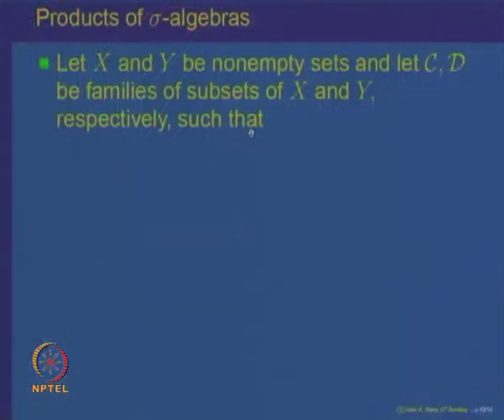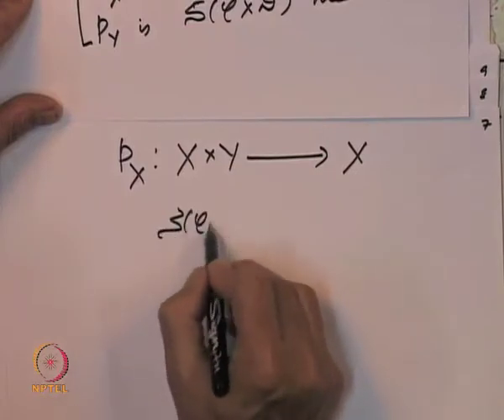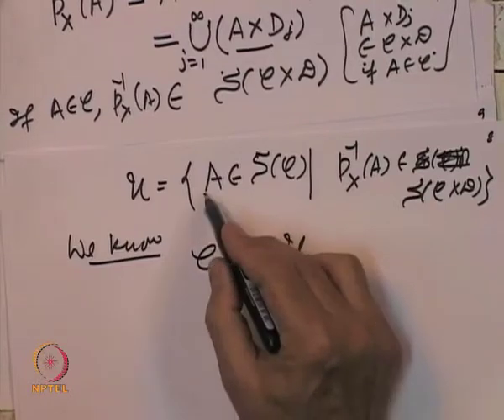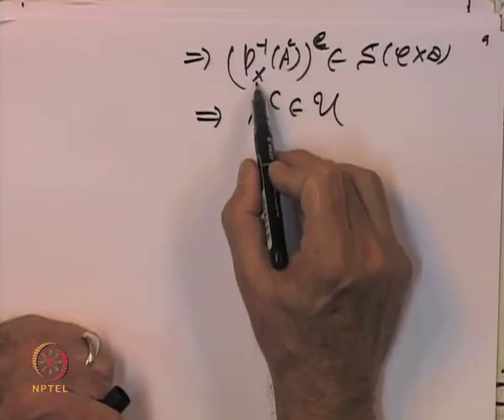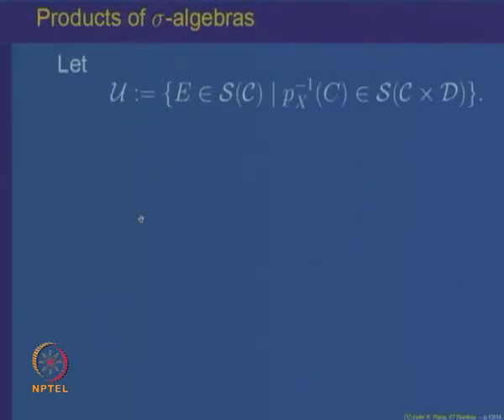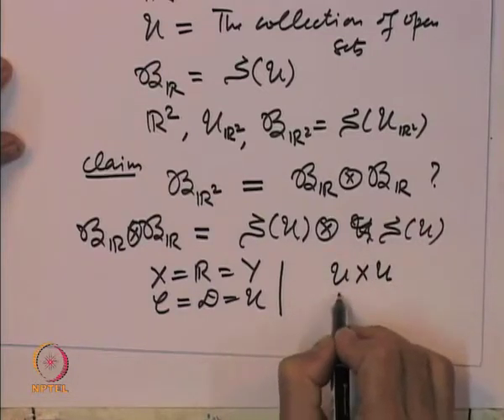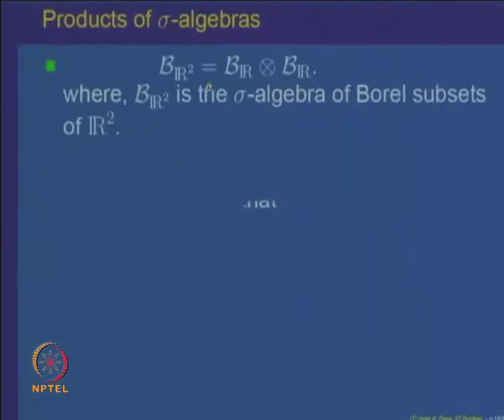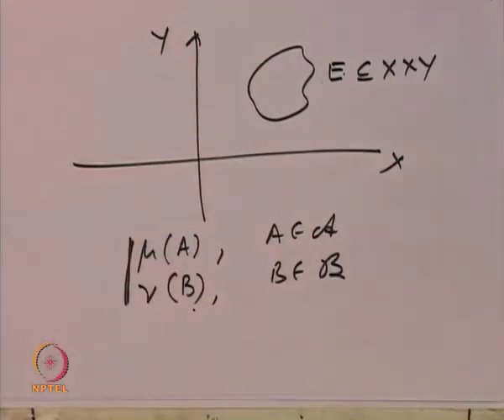Product Measure, an Introduction(Contd)